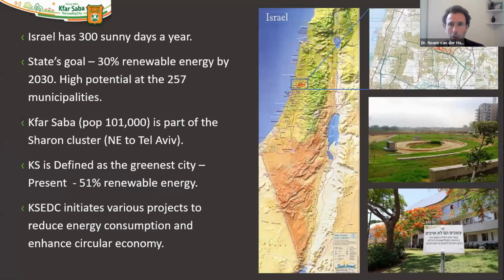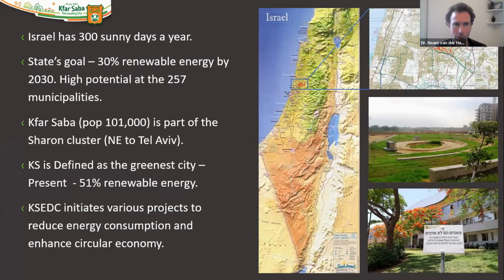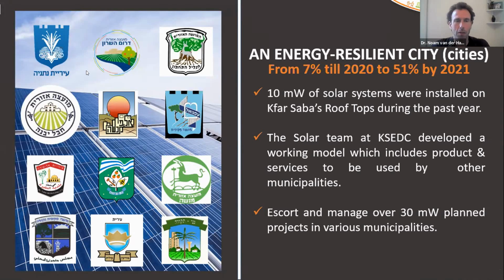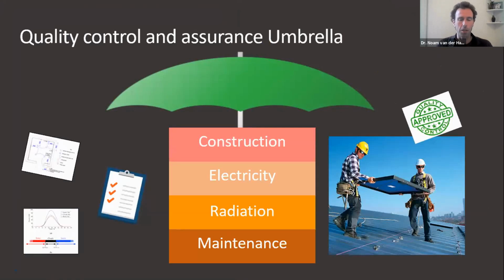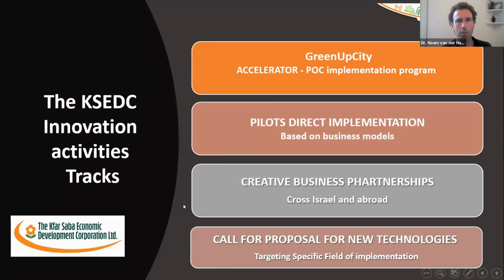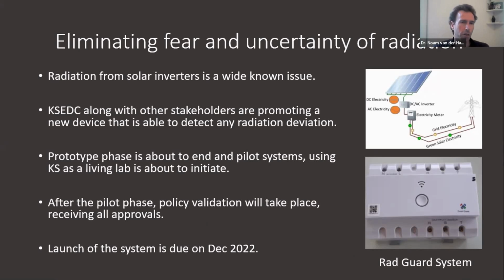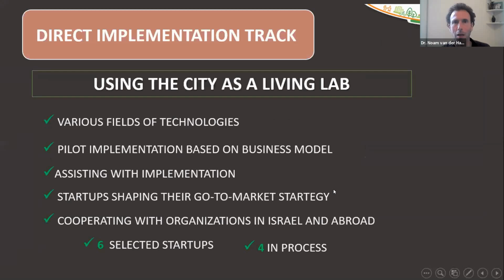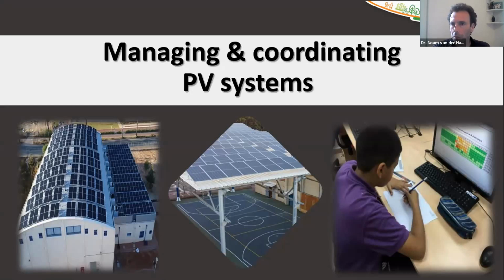Integrating Novel Technologies for Solar PV Systems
Integrating Novel Technologies for Solar PV Systems by Dr. Noam van der Hal

Learn on latest trends and technologies for managing, operating and maintaining (O&M) fleets of hundreds and thousands of PV systems at minimum costs and maximum efficiency.

Hosted by Dr. Igor Derzy, high-ranking energy expert and former deputy Chief Scientist of the Israeli Ministry of Energy, and featuring Mr. Leon Kraversky, senior energy analyst and CEO of Soltell Systems, Mr. Roy Sade, a renowned entrepreneur and owner of RST Cleantech Solutions, and Dr. Noam van der Hal of the KSEDC - a major regional economic development corporation engaged with urban PV projects.

15:42 Integrating Novel Technologies for Solar PV Systems | KSEDC